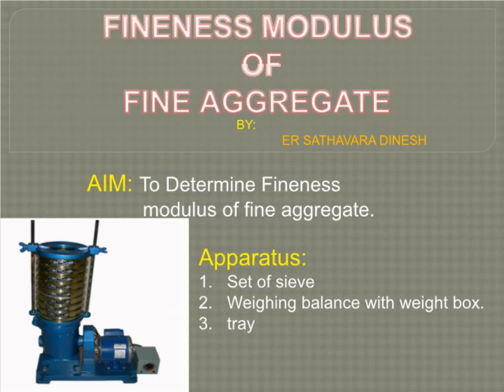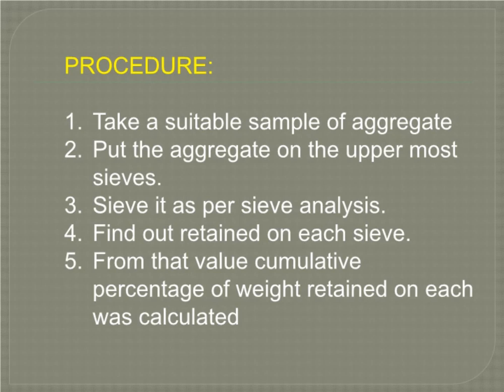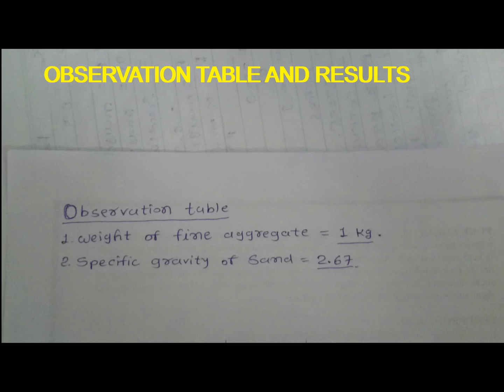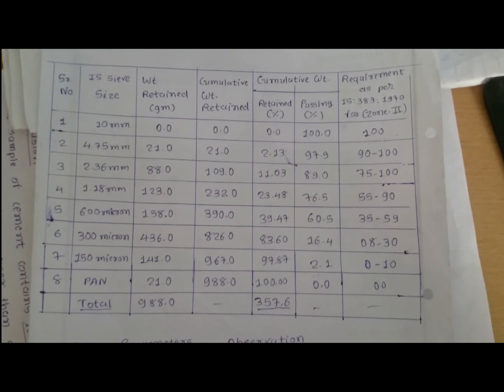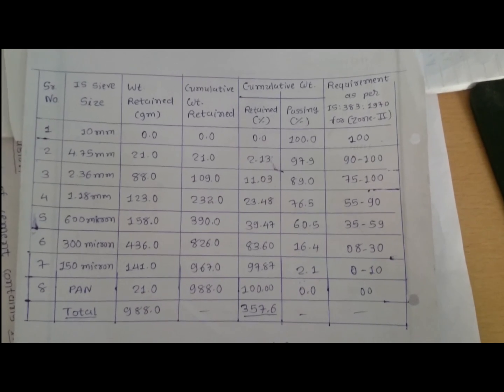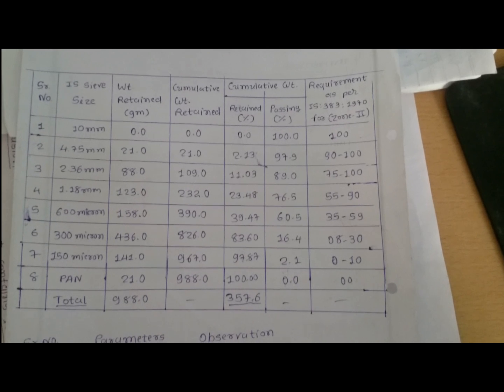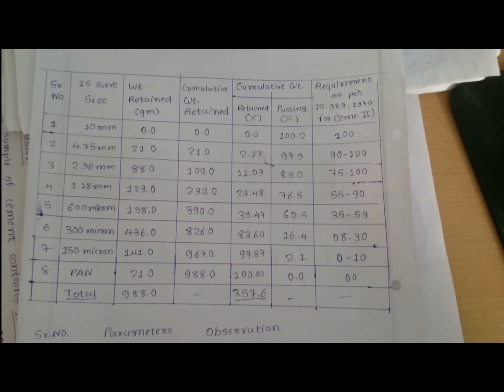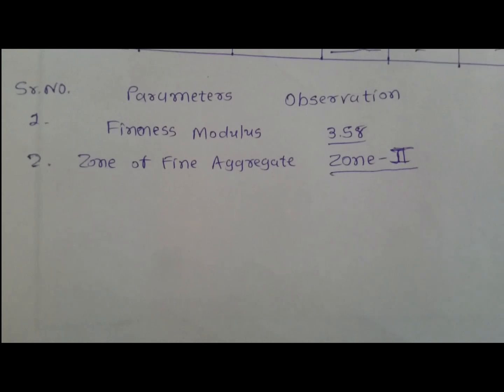FINENESS MODULUS OF FINE AGGREGATE (SAND) and SIEVE ANALYSIS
FINENESS MODULUS OF SAND AND SIEVE ANALYSIS OF SAND/HOW TO DECIDE ZONE OF SAND (FINE AGGREGATE).